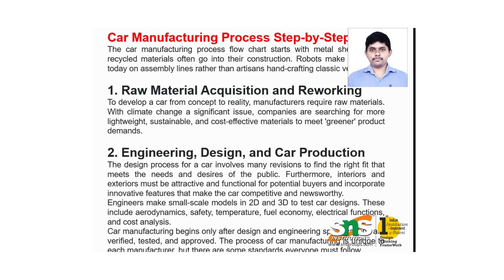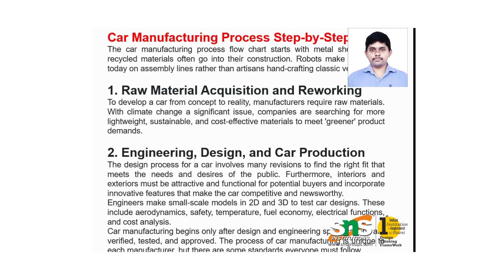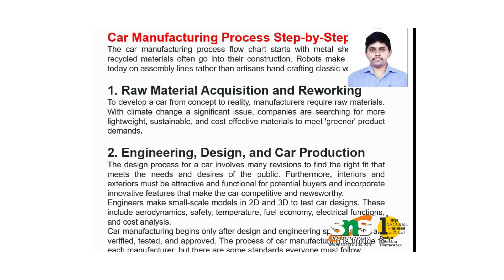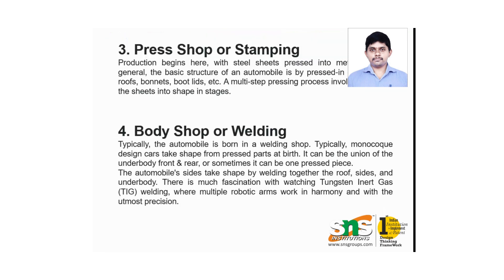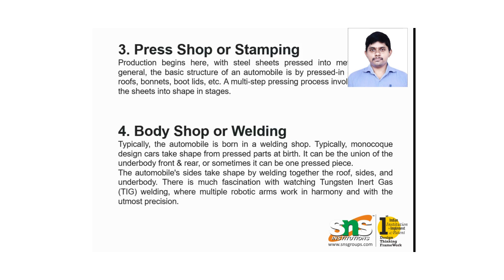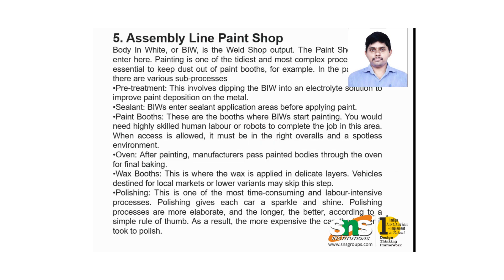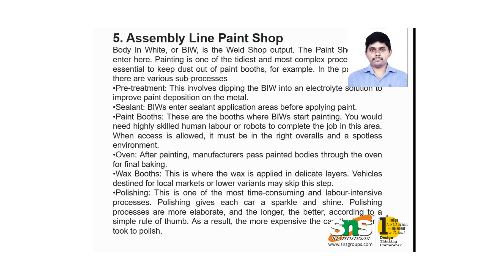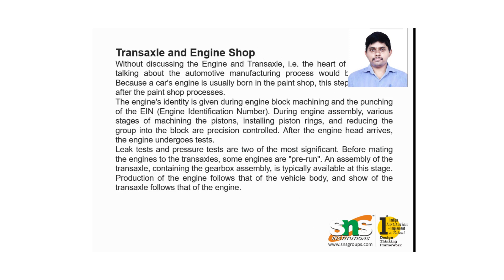Automobile Components - Manufacturing process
This video gives you the Outline of Automobile componenets manufacturing methodology.
Automobile = The chassis + engine components